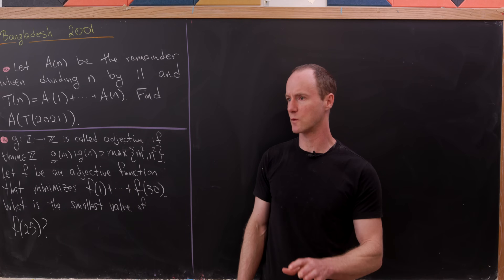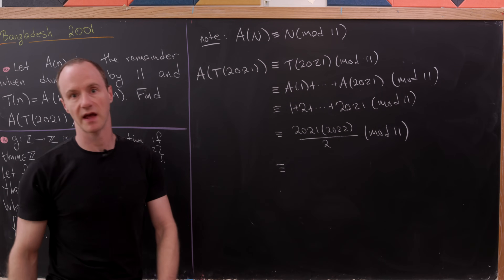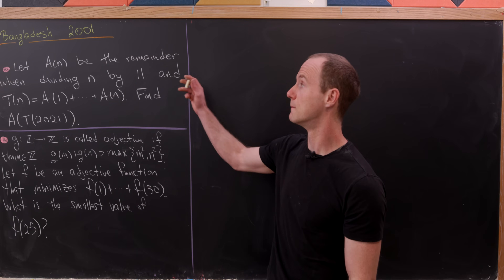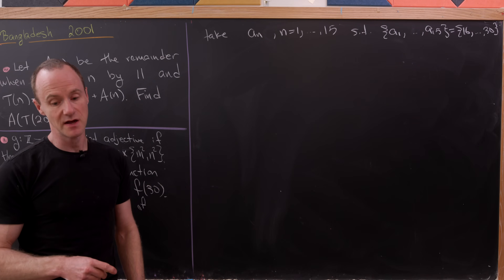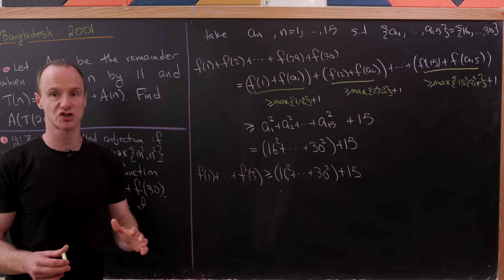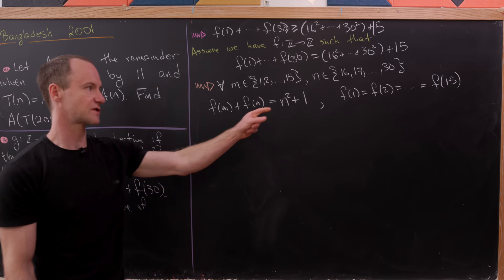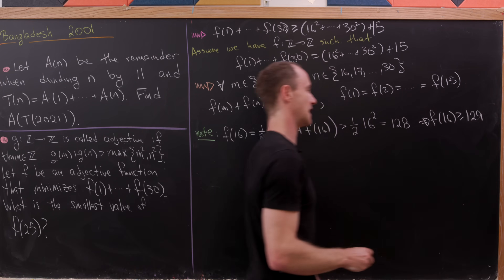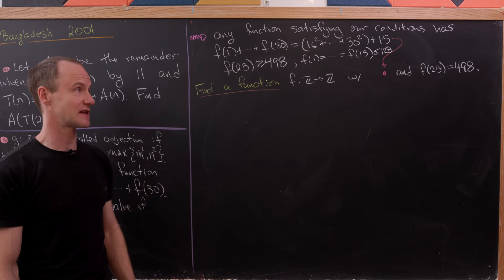the easiest and hardest math contest problems